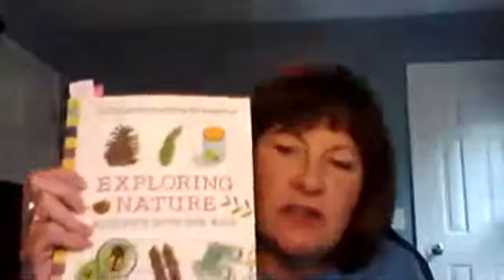How to use Nature Study in your Homeschool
This video shows you how to use nature study in your homeschool and study science topics at the same time.
To look at the nature study guide discussed in this video, Nature Study, Nature Journals, and Poetry Through the Year, go
Leave any questions or comments below and I'll get back with you! I'd love to hear from you!